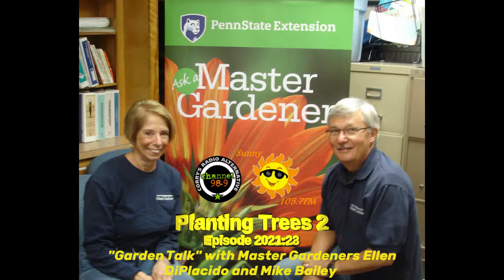Garden Talk | EP 2021:23 "Planting trees 2"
If you missed "Garden Talk" you can check it out here. Email your gardening questions to then tune in Monday, Wednesday and Friday at 8:30 AM Eastern Time as Mike Bailey and Ellen DiPlacido share home gardening tips from the Erie County Penn State Extension Office.
Corry: 98.9 FM | Channel989.org
Canadohta Lake: 105.7  FM | Sunny1057FM.org